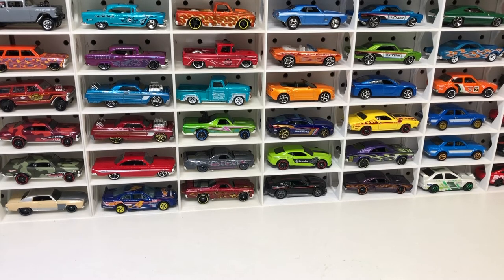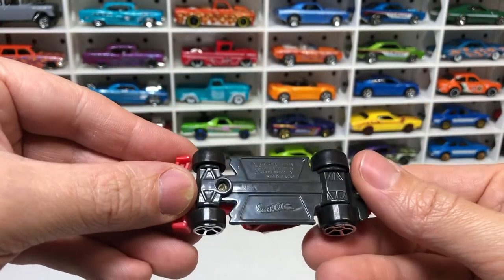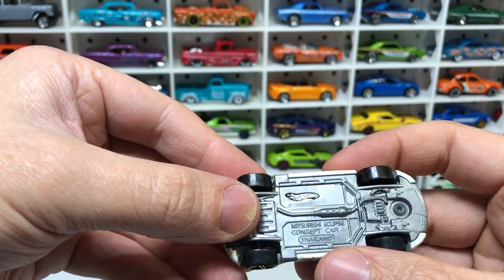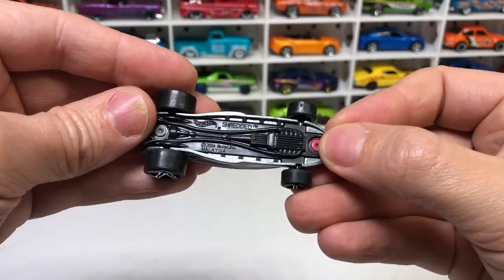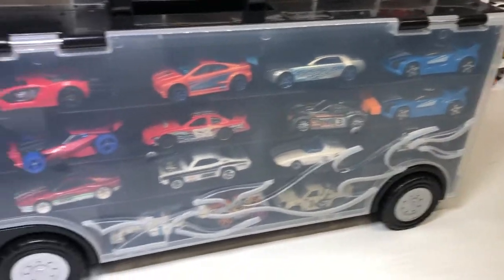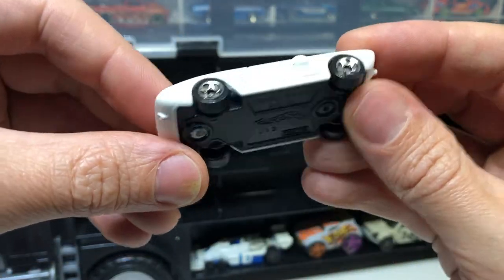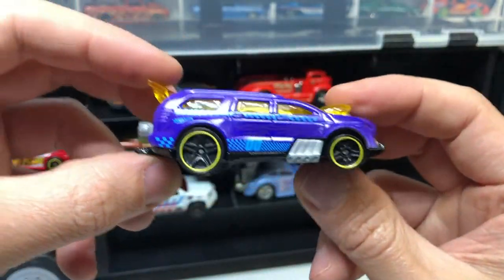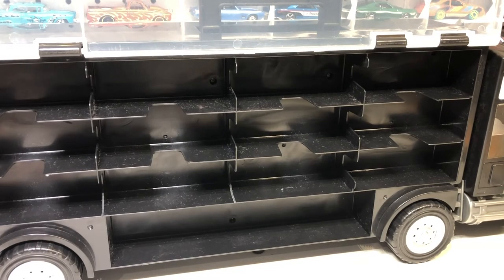Hot Wheels Haul Round 10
Just thought I'd share what I scored on todays Hot Wheels Haul!

This channel and all of its videos are not “directed to children” within the meaning of Title 16 C.F.R. § 312.2 and are not intended for children under 13 years of age. JAMdiversified and its owner(s), agents, representatives, and employees do not collect any information from children under 13 years of age and expressly deny permission to any third party seeking to collect information from children under 13 years of age on behalf of JAMdiversified.